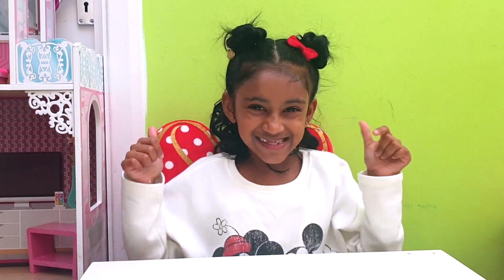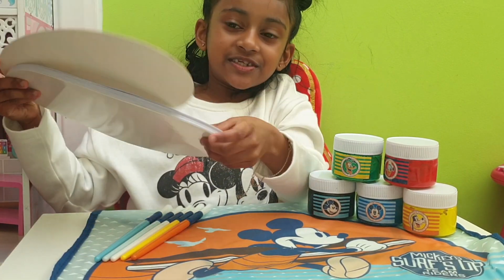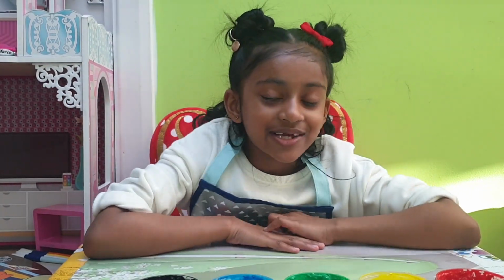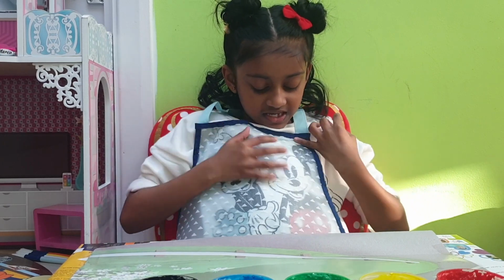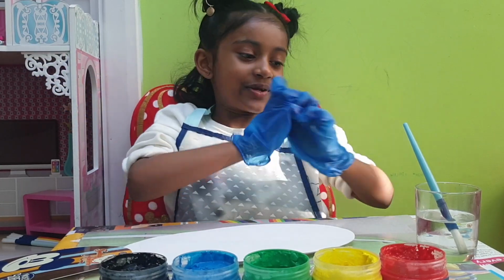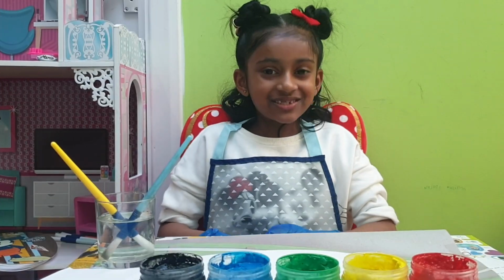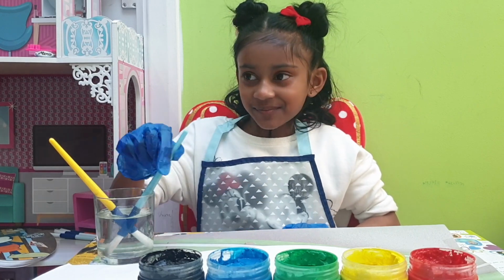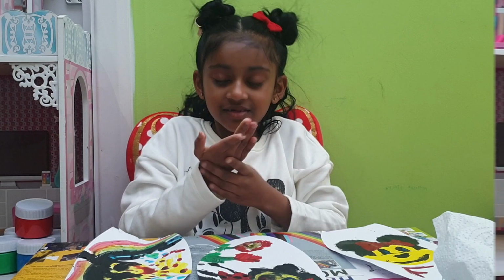OPENING THE MICKEY MOUSE ARTIST PAINT SET!!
Hi Everybody,

This video was super fun to make and we had a lot of fun.